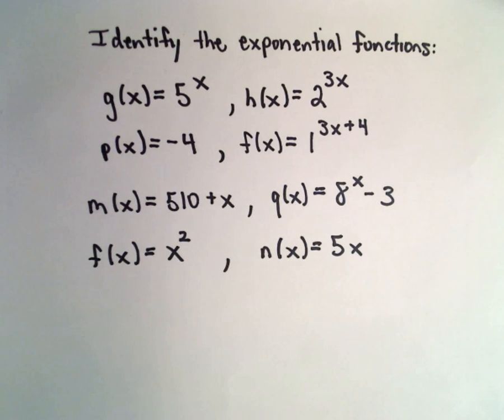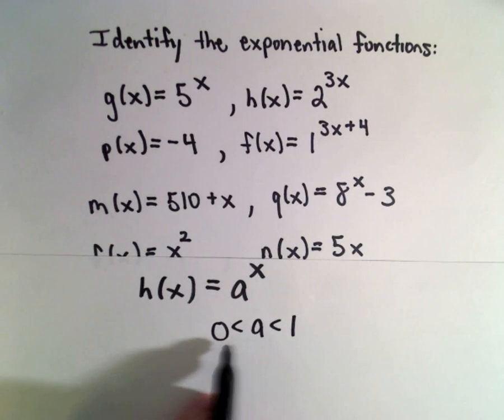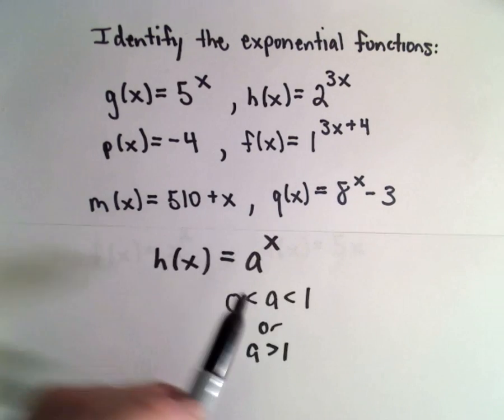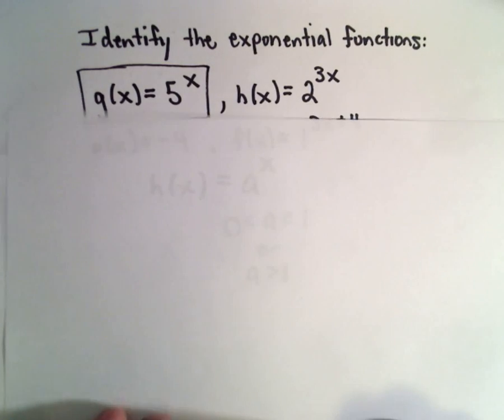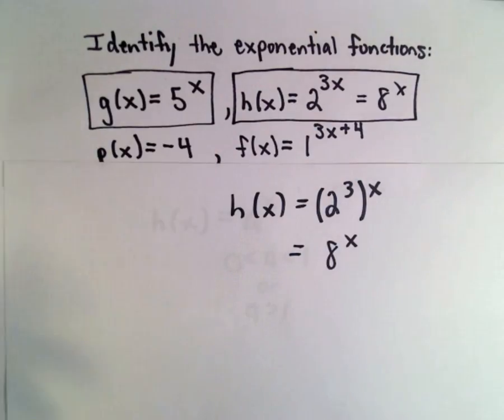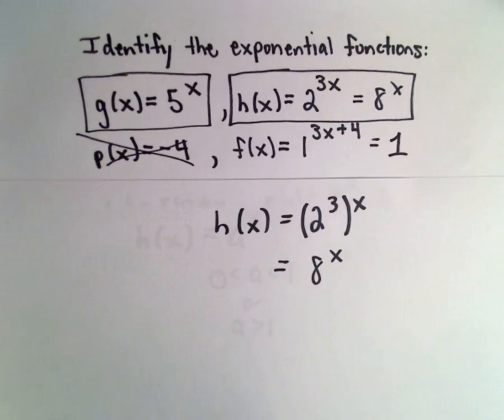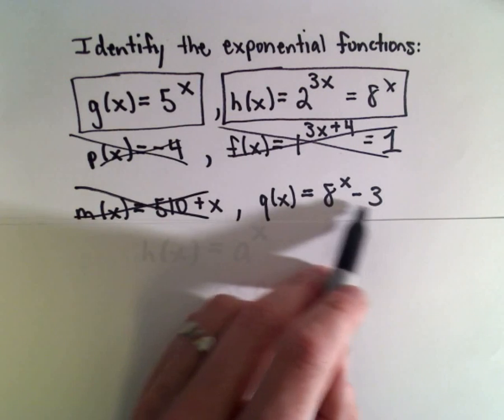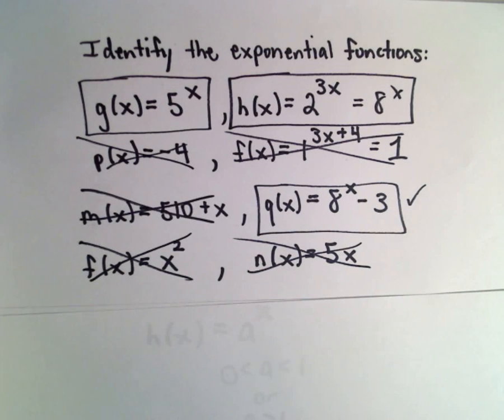Can You Identify the Exponential Functions? Which of the Following is an Exponential Function?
Can you identify which of the following functions are exponential functions? Some algebra may be required to make it perfectly clear!  In this video I show why each of the given functions is an exponential function or explain why it is not an exponential function.
These questions would be appropriate for someone who has already seen a quick introduction to exponential functions.
Recall that an exponential function is a function whose base is a number raised to a variable, with the base being larger than 0 and not equal to 1.